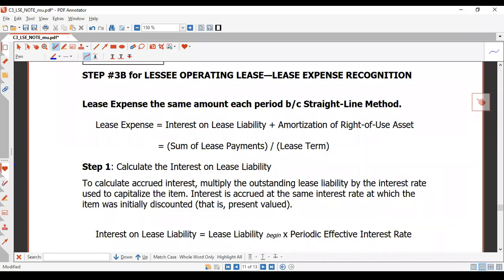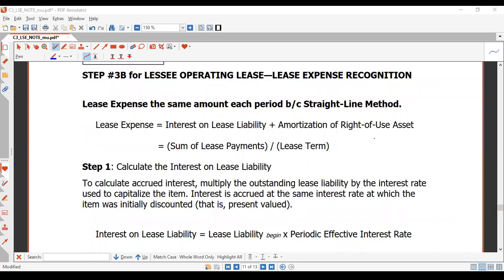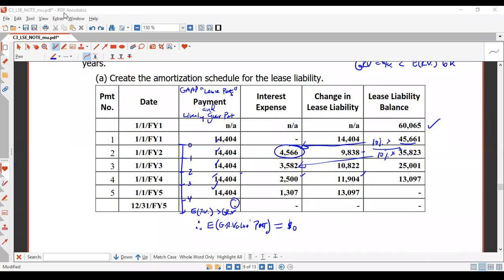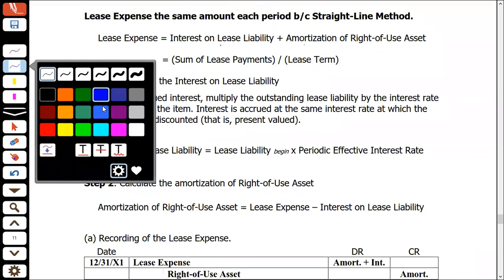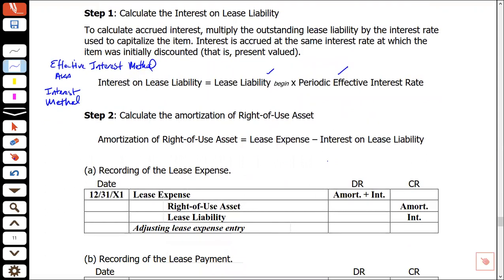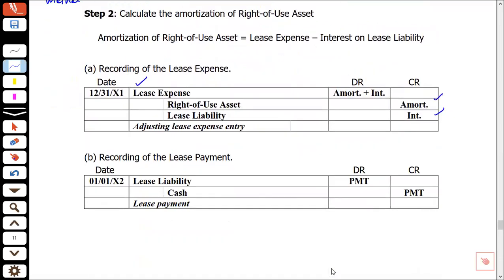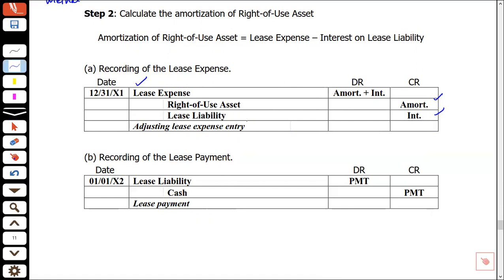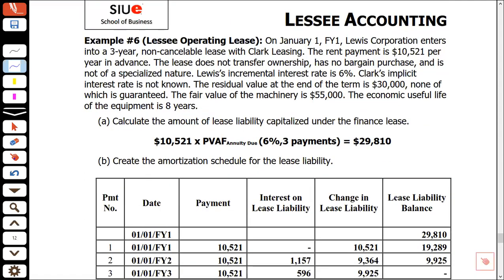Lessee Operating Lease Accounting Basics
Overview of accounting for lease expense for a lessee's operating lease.
Have a copy of your lecture note by your side.